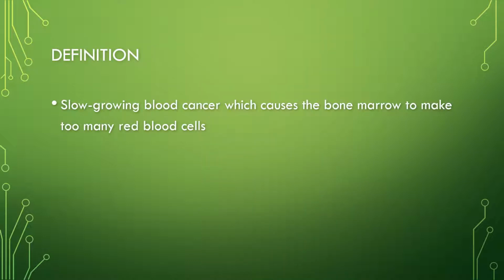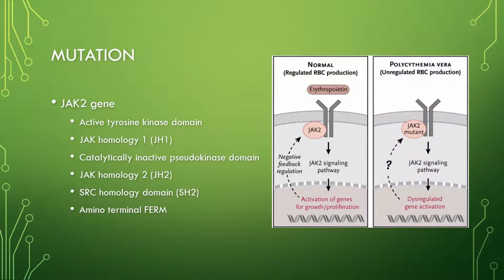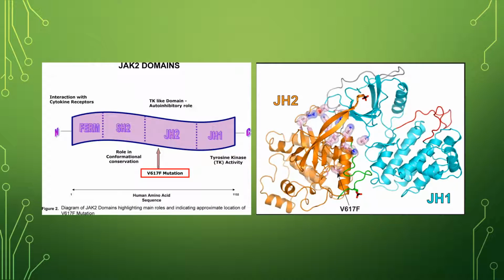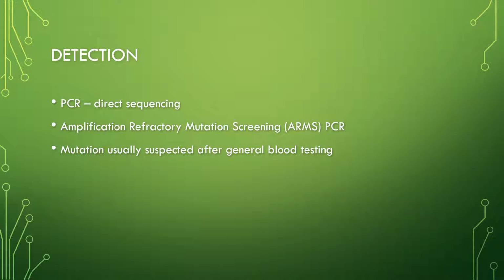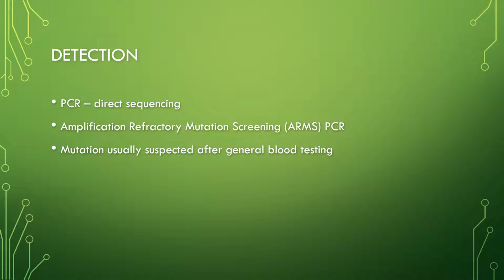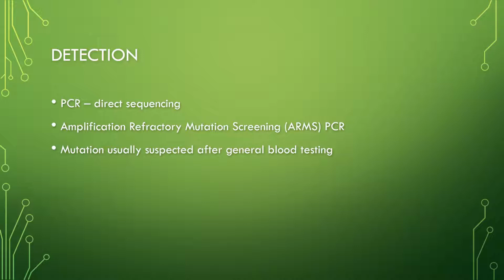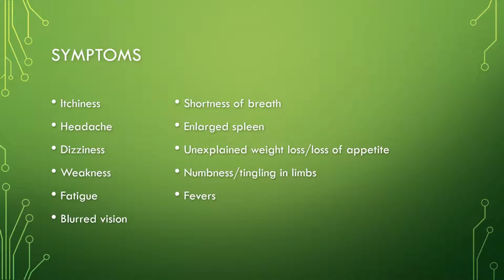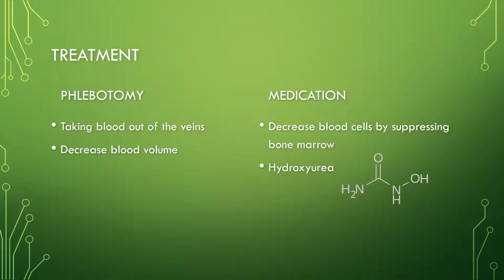CSC - Group #067 - JAK2